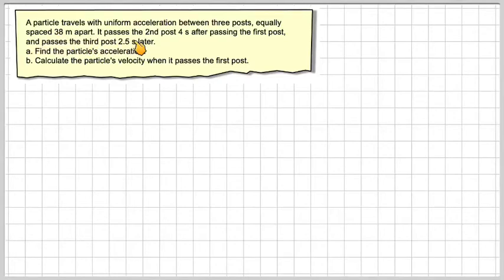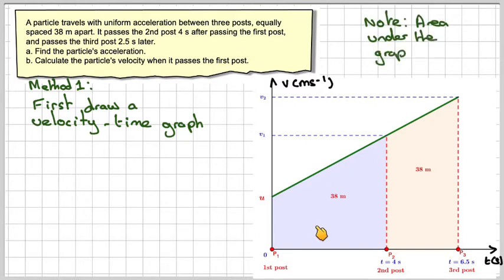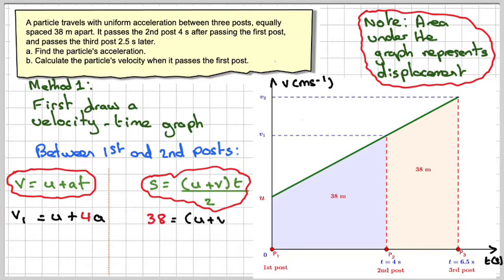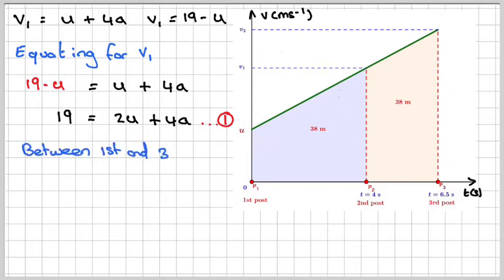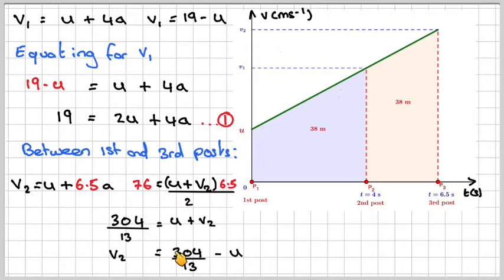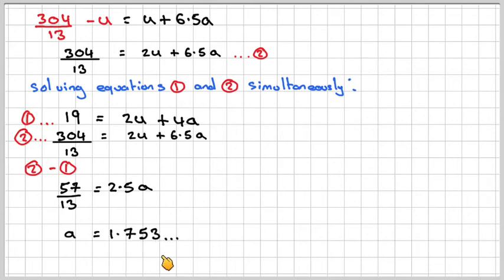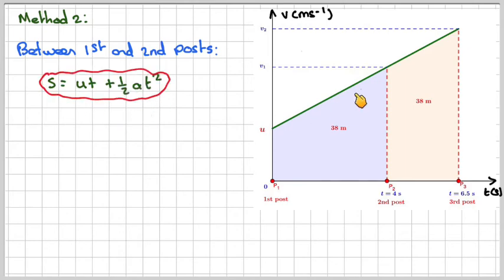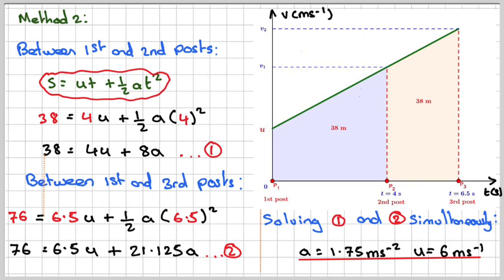Finding the acceleration and initial velocity of a particle between three posts